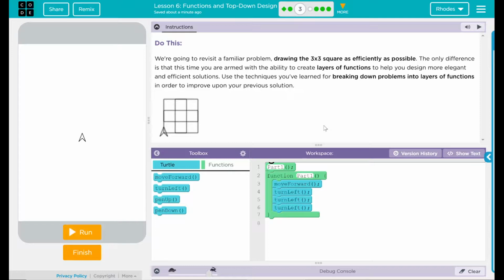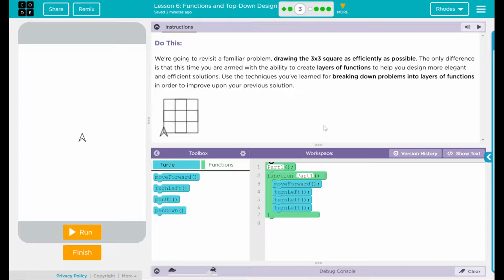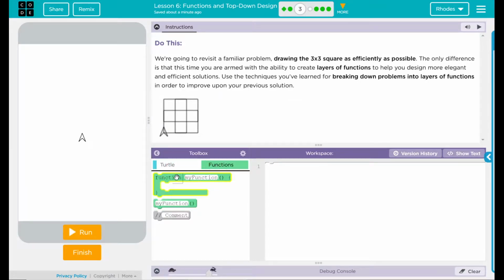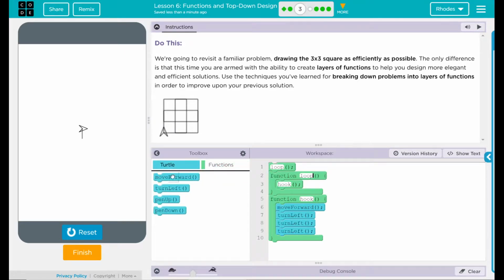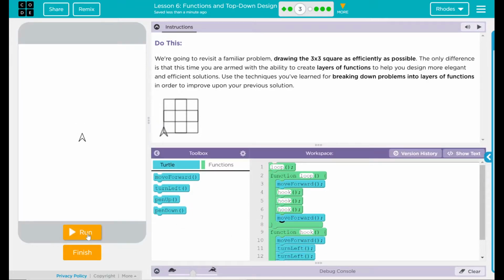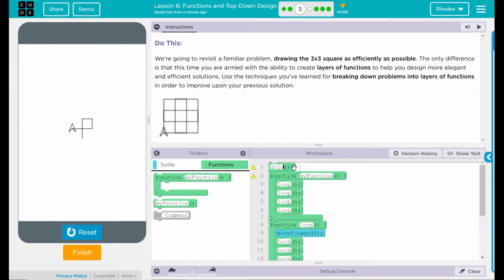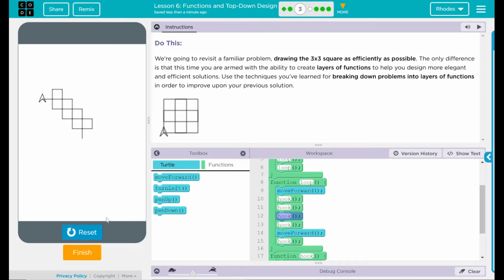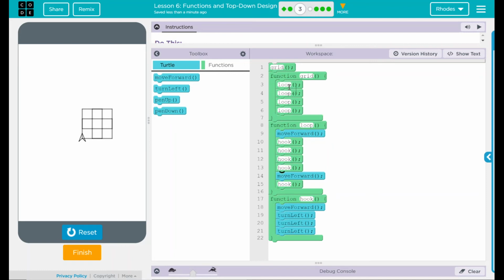Unit 3 - Lesson 6: #3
Re-uploaded due to audio issue, sorry!